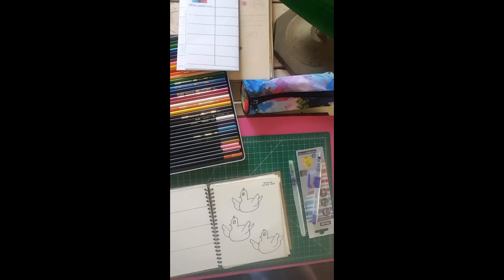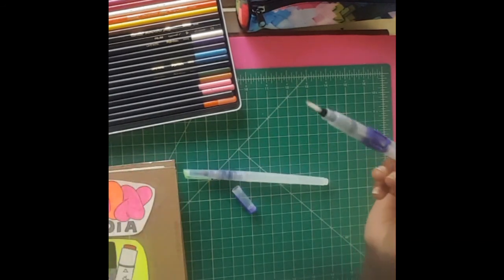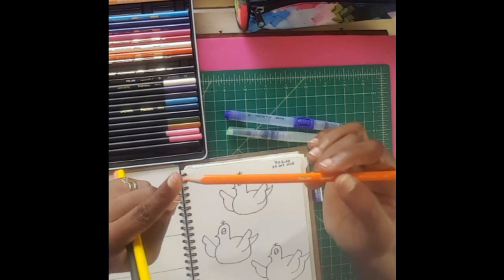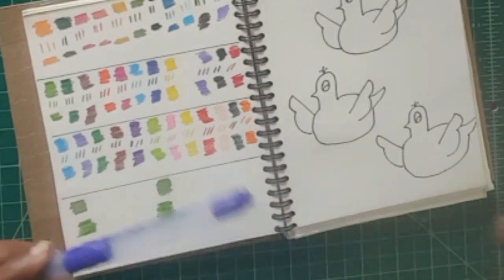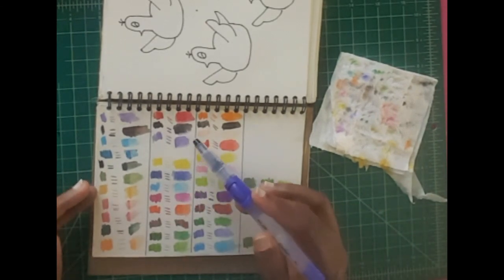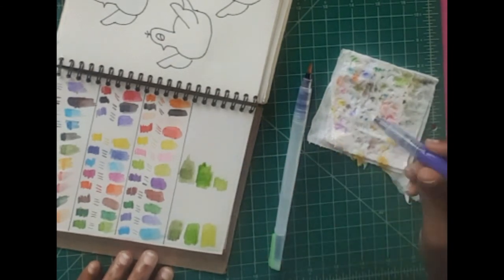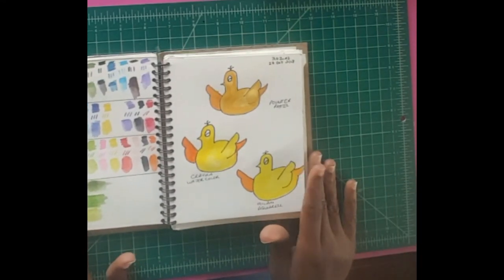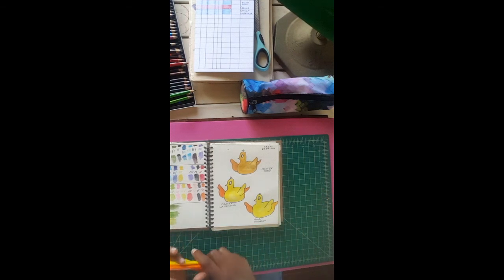Watercolor Pencils Found in Belize and a Milan Water Brush Review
Reviewing the watercolors pencils i found in Belize.

Intro is a scenic coast of Caye Caulker. A beautiful island village in the country of Belize.

Pencils bought at:
Stationary House Belize
The Angelus Press Ltd
A&R Store Belize